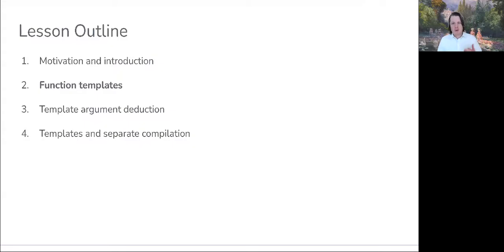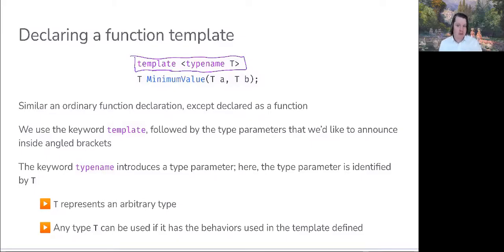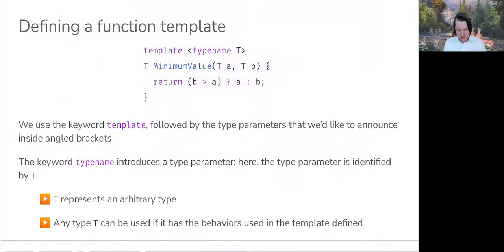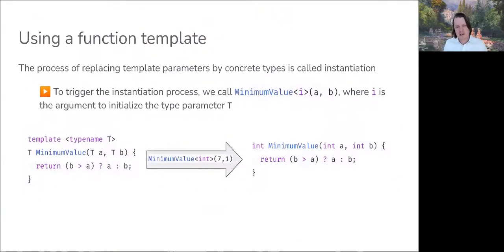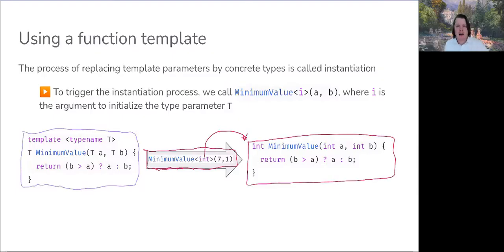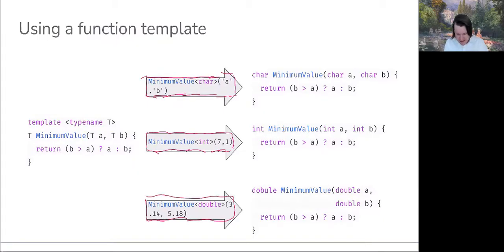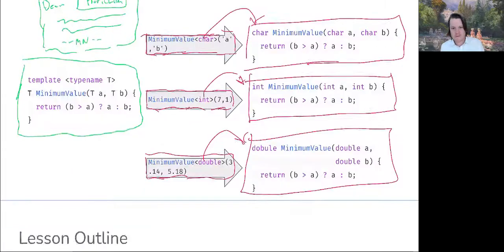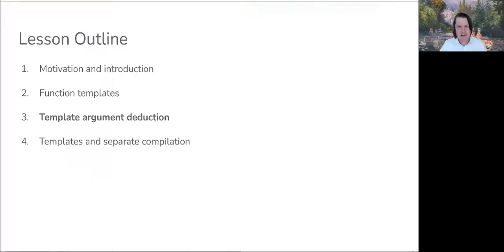0322: Defining and using function templates